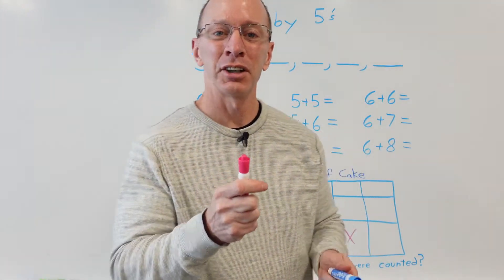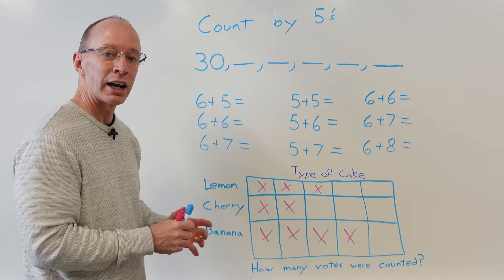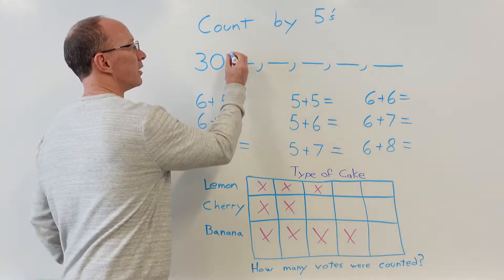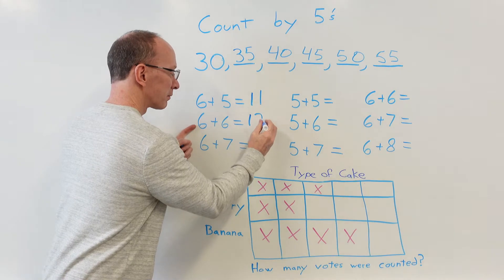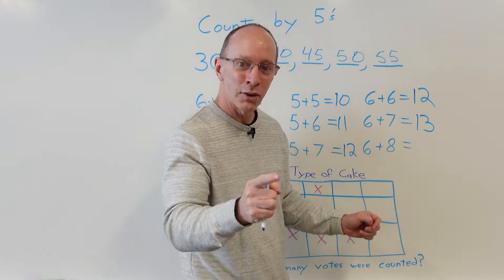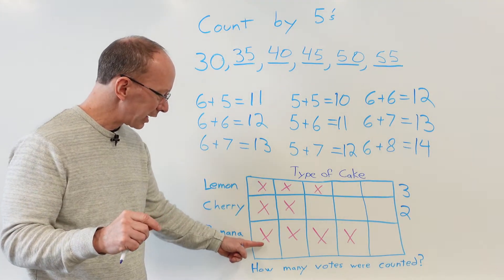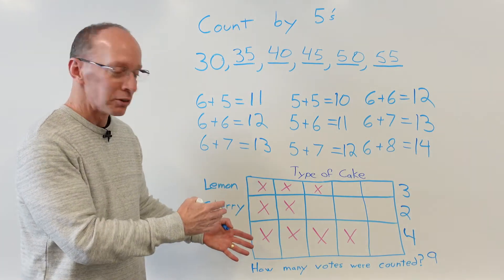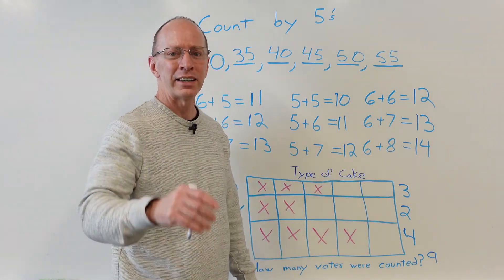Daily Math Practice - Lesson #1 | 2nd Grade | Class 2 Maths ⭐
This is Daily Math Practice #1. Use this at home or in the classroom. Students copy the problems and work on them at their desk. Hit Pause to work on the problems. Then hit play and Mr. Jeff will go over the problems and explain the answers.

Thanks you! Have a good day.